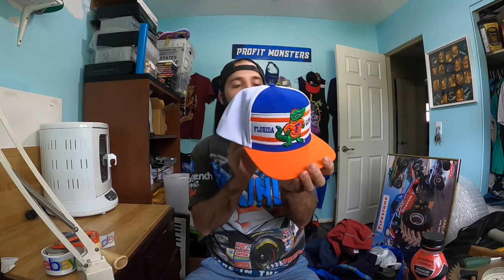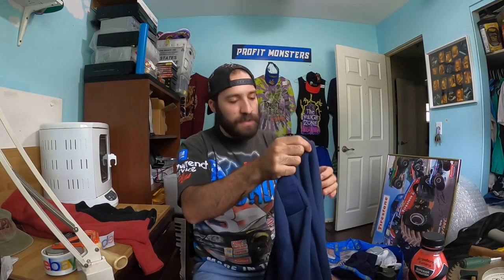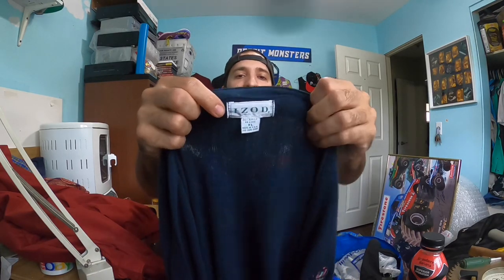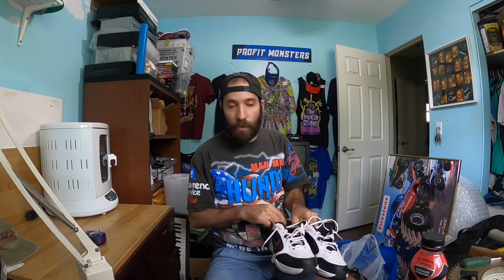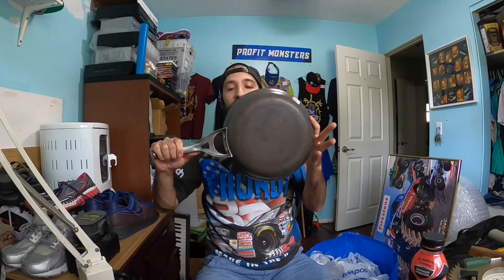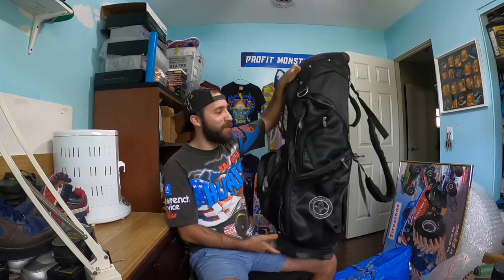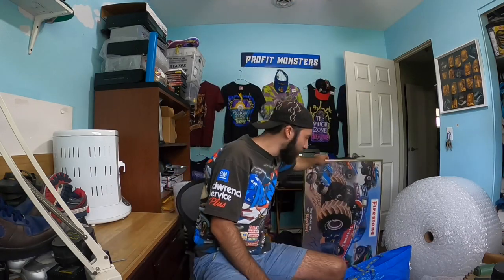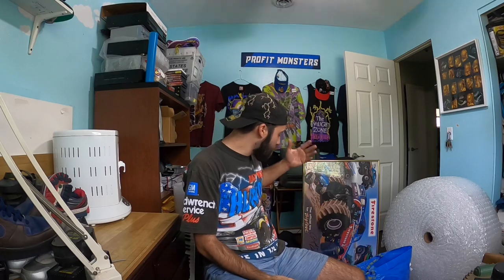OBSCURE Items Saved This Thrift Trip | Thrift Haul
A thrift trip that started off rough came through when I started looking at items I normally don’t.